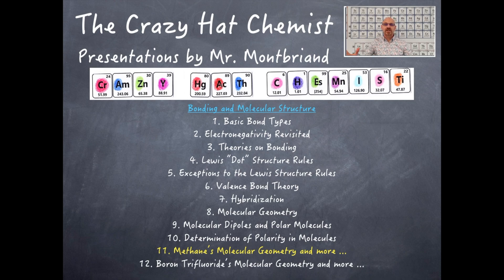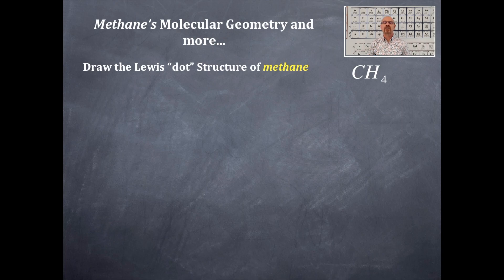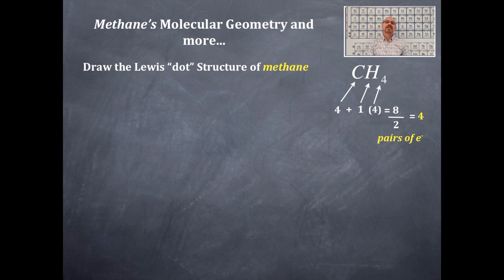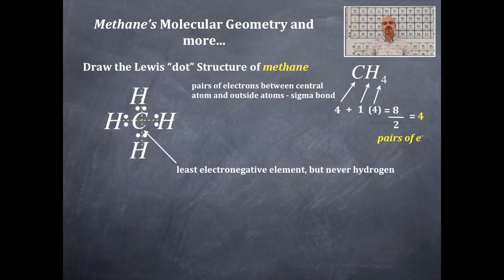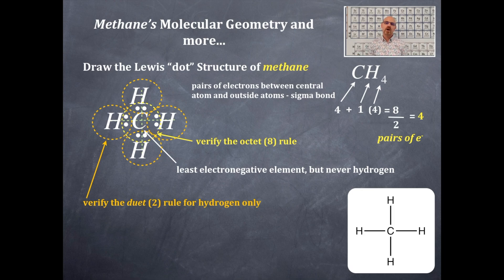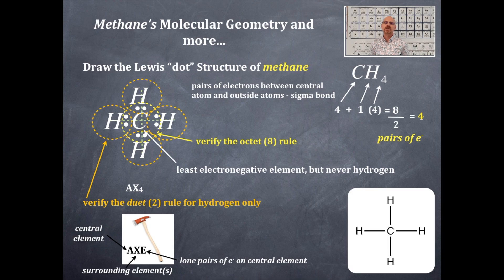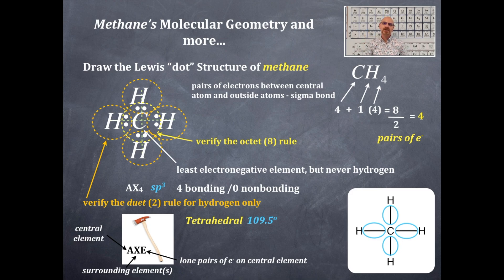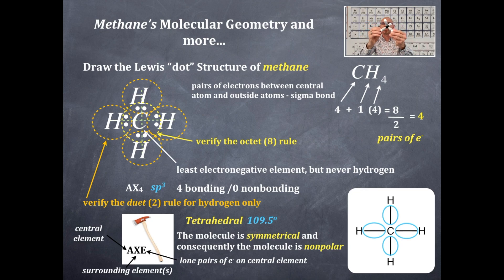Bonding 11: Methane's Molecular Geometry and more...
Lewis structure, hybridization, bond angles, molecular shape, "AXE" structure,  and more... for Methane